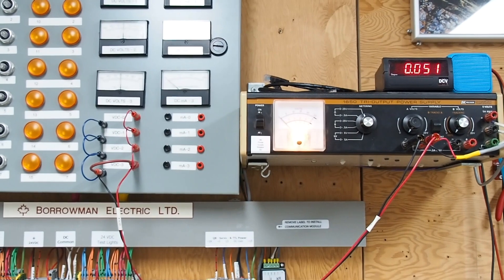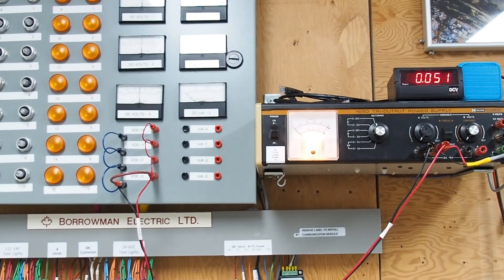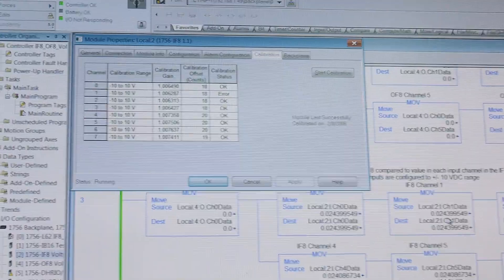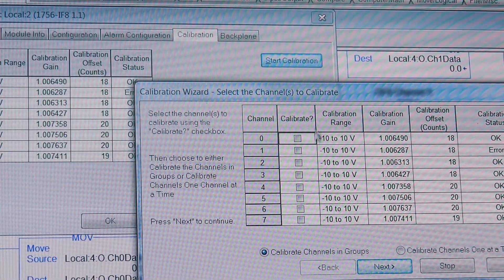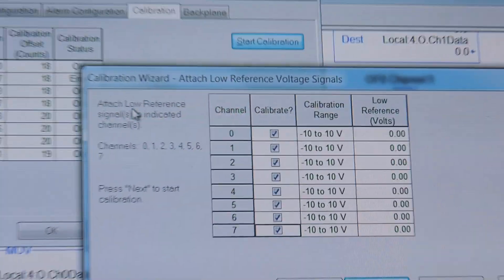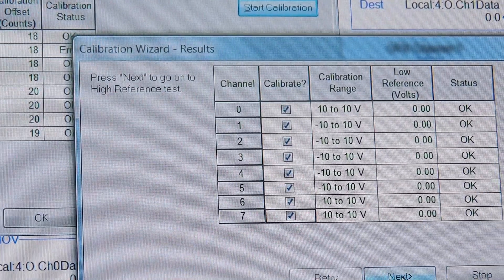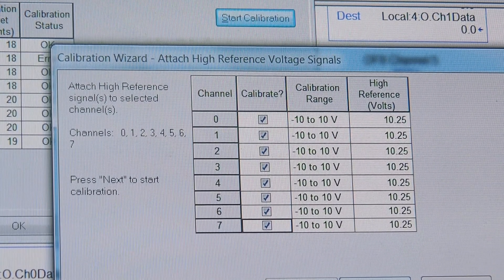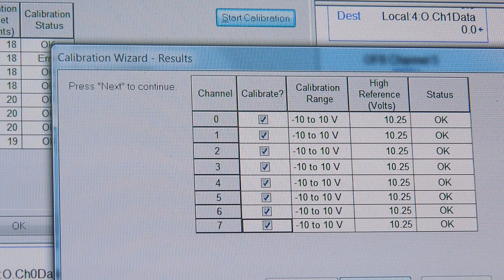1756-IF8 Calibration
A quick video using the concepts and setup that I used before on the IF16 calibration.  The IF8 that I have in hand has channel 1 with a calibration error.  Was originally calibrated in 2006 - which seems to be the factory standard date.